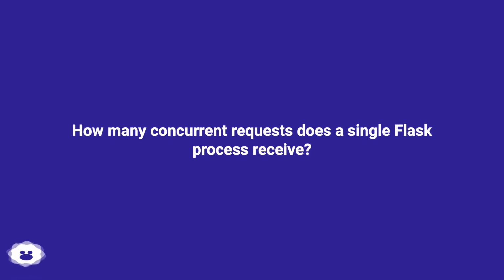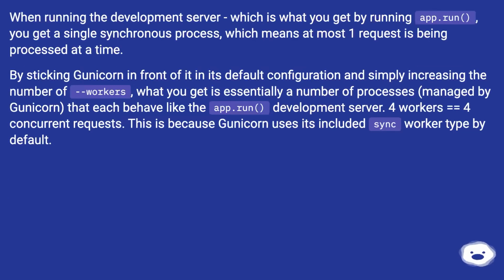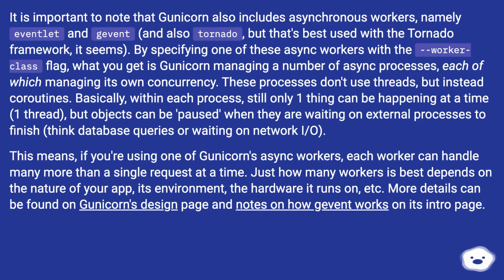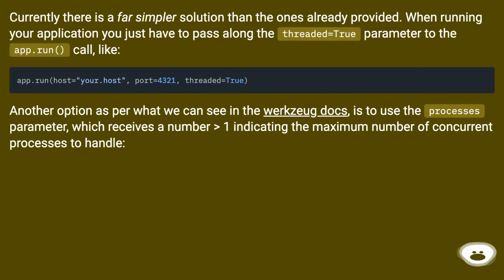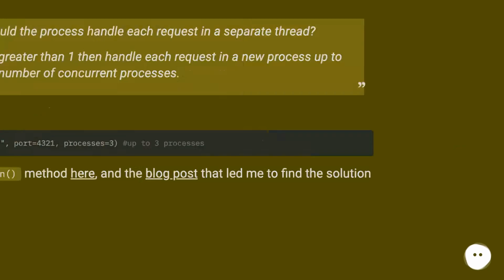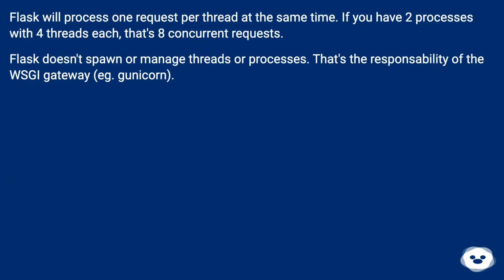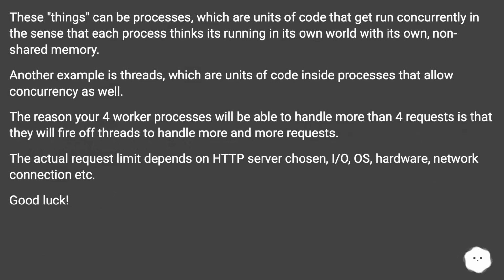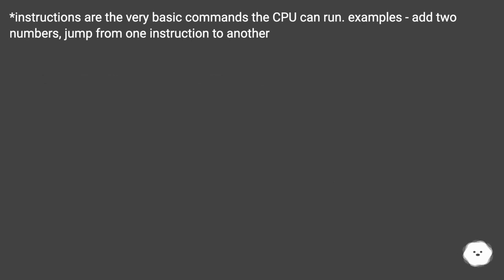How many concurrent requests does a single Flask process receive?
Chapters
00:00 How Many Concurrent Requests Does A Single Flask Process Receive?
00:28 Accepted Answer Score 273
01:57 Answer 2 Score 80
03:14 Answer 3 Score 45
03:40 Answer 4 Score 13
05:03 Thank you